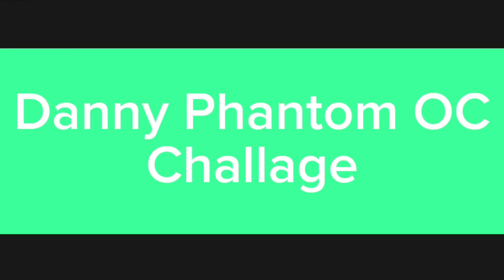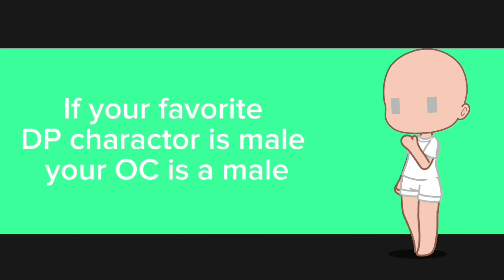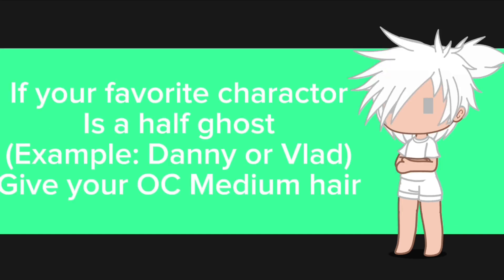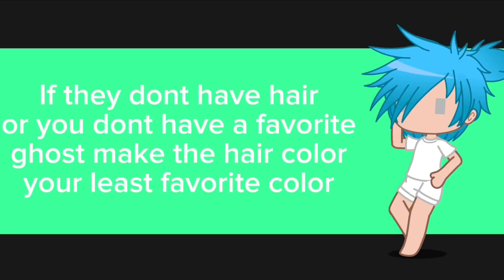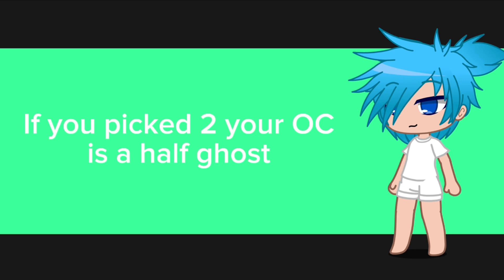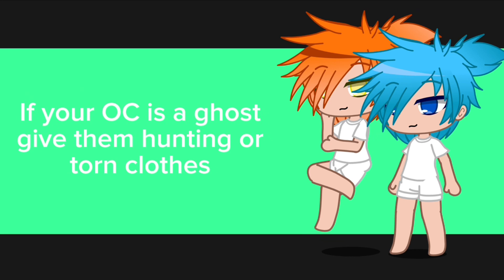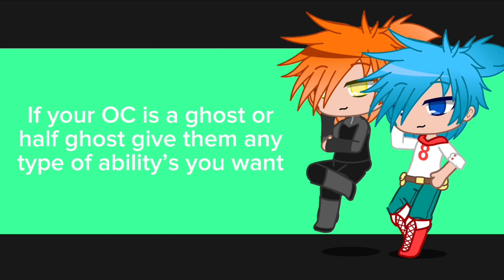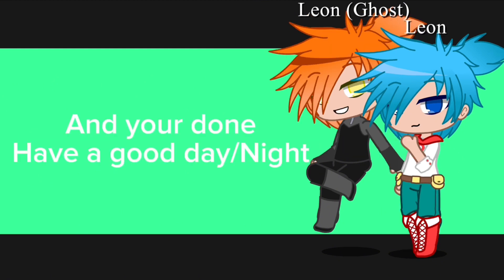Danny Phantom OC Challenge (Original)